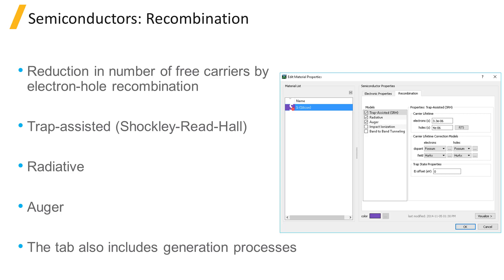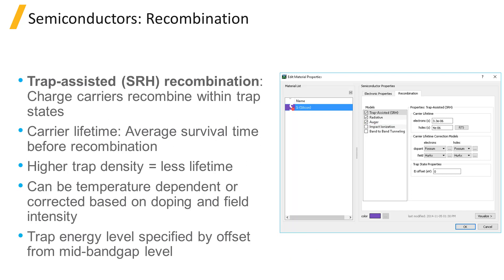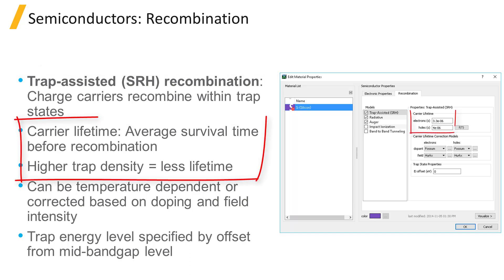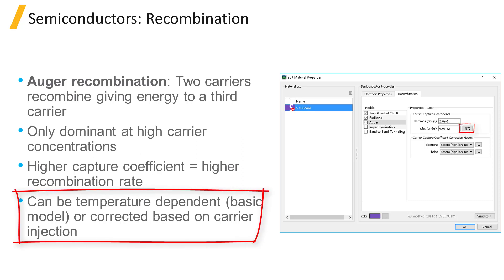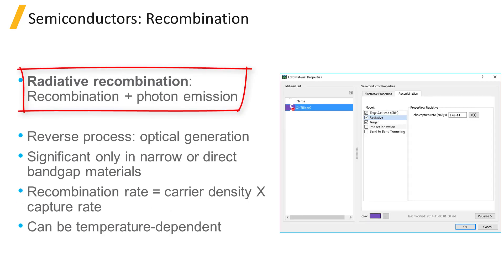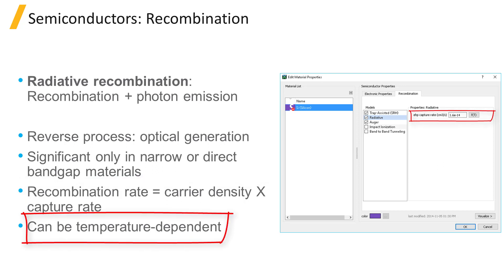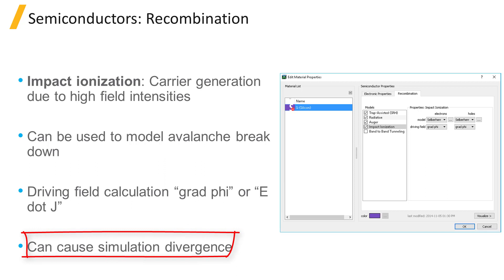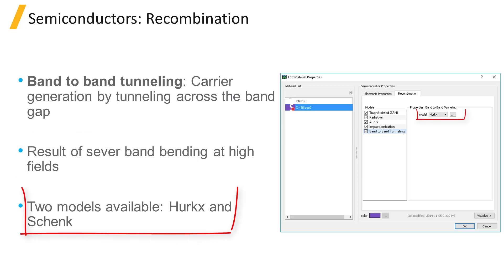Materials Models Using Ansys Lumerical CHARGE – Lesson 2, Part 2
In addition to the electronic properties, the recombination properties of the semiconductor can also be included in the CHARGE simulation. In this video lesson, you will learn about various recombination models and how to use them. This lesson is part of the Ansys Innovation Course: Ansys Lumerical CHARGE – Materials. To access this and all of our free, online courses — featuring additional videos, quizzes and handouts — visit Ansys Innovation Courses